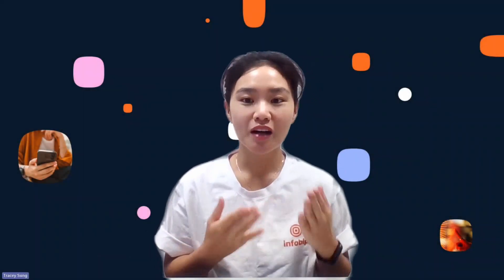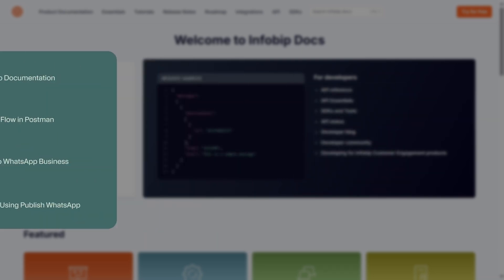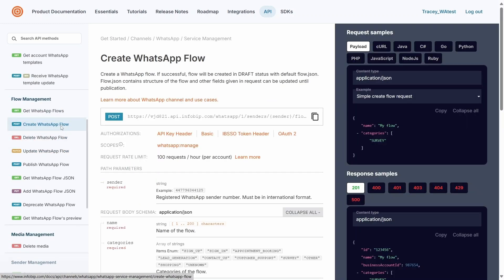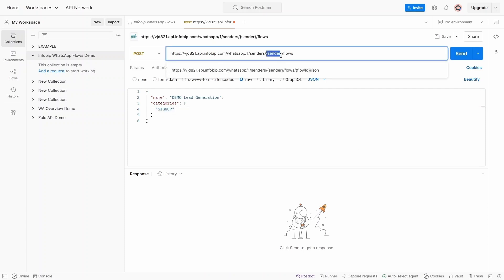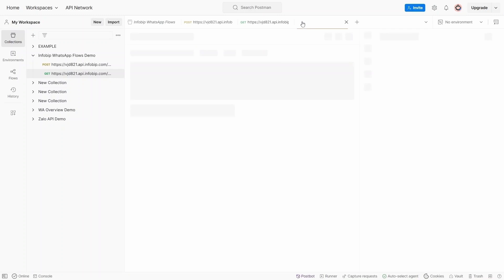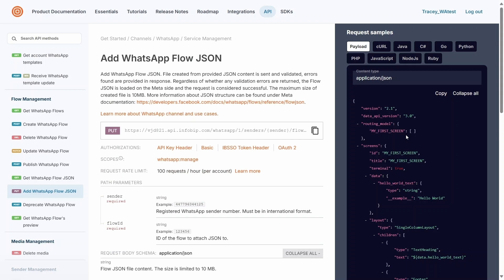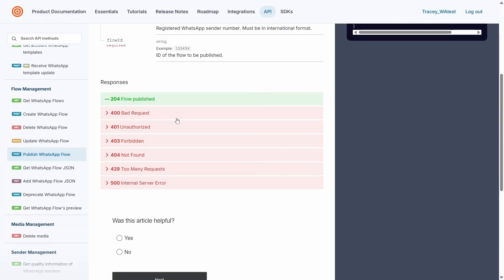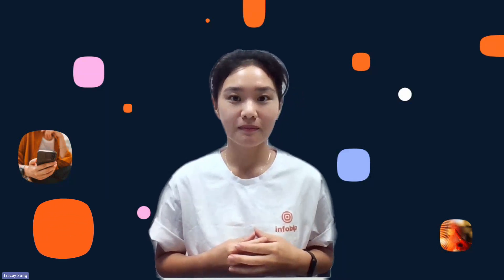Build WhatsApp Flows with Infobip WhatsApp API from Setup to Launch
Learn how to create WhatsApp flows using Infobip API and explore the powerful features of the WhatsApp Flows API.
In this full 2025 tutorial, we’ll show you how to build, customize, and deploy automated WhatsApp experiences using Infobip WhatsApp APIs. From understanding the WhatsApp Flows API to integrating with the WhatsApp API for customer engagement, this guide is perfect for developers, marketers, and tech teams looking to streamline conversations at scale.

Chapter details:
00:00 Introduction
00:22 Access Infobip Documentation
00:49 Create WhatsApp Flow with APIs
01:45 Get WhatsApp Flow ID
02:00 Integrate the WhatsApp Flow into WABA
02:38 Publish WhatsApp Flow
03:22 Closing